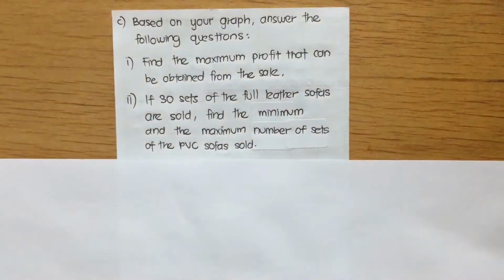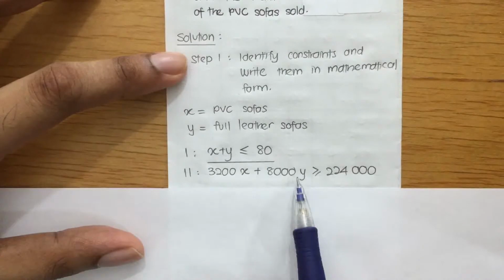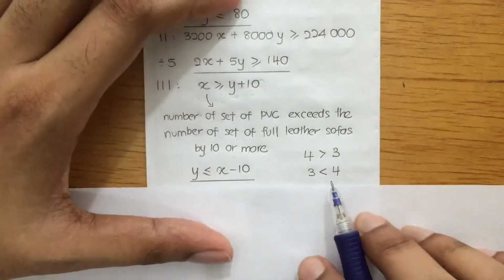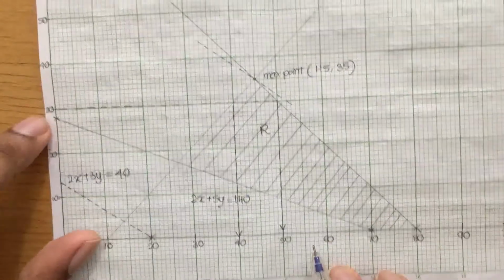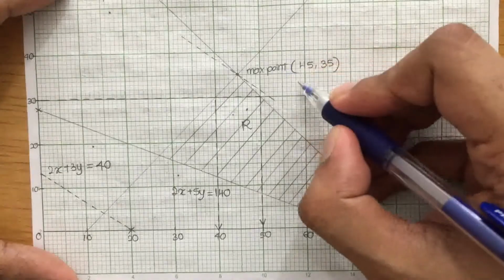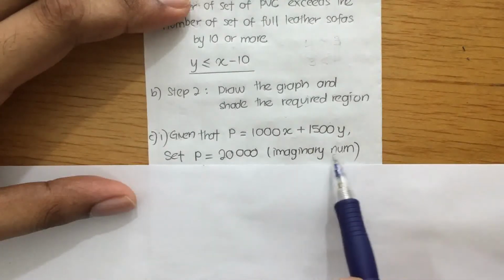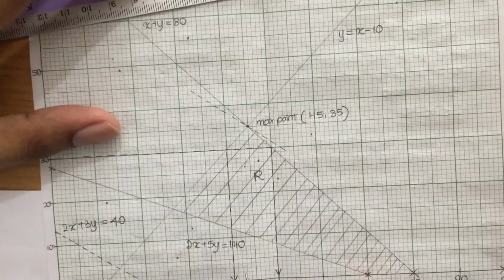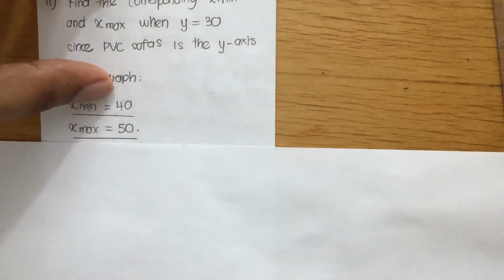How to Solve Linear Programming Add Maths Long Question SPM Example 1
0:00 Introduction and question
3:47 Question part a solution
9:18 Question part b solution
15:33 Question part c i) solution
21:05 Question part c ii) solution

This video shows a clear explanation on how to solve a linear programming problem. This is the first example linear programming long question. Any doubts or feedback feel free to put down in the comment section below.